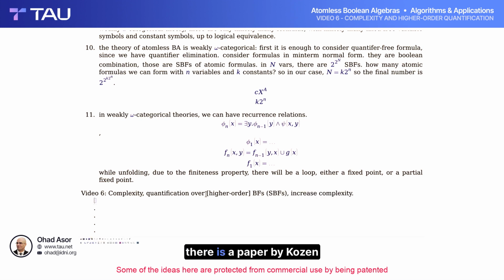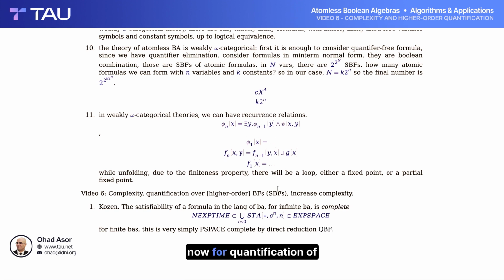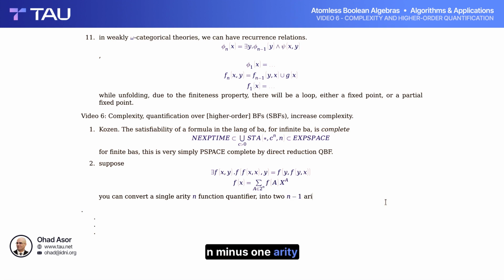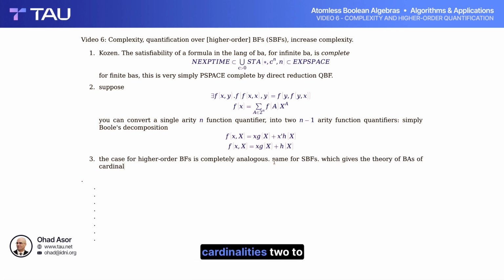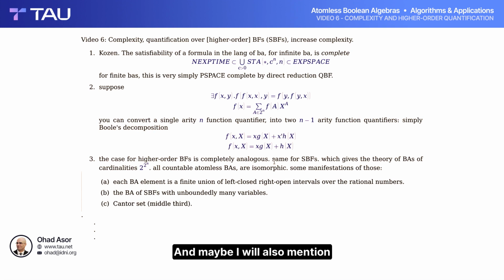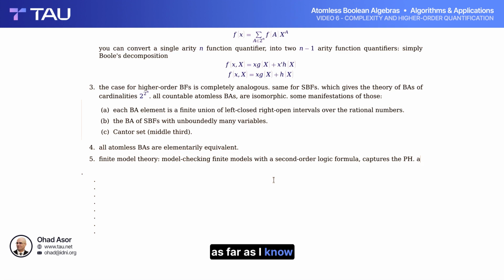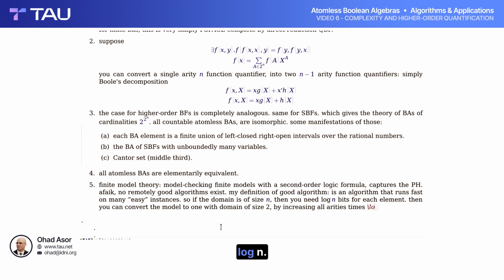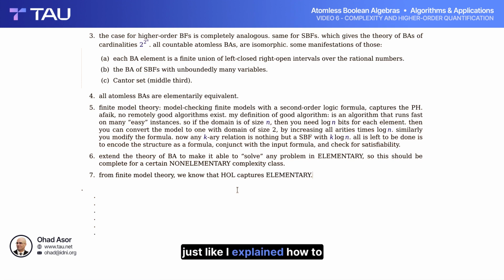Atomless Boolean Algebras - Complexity and Higher-Order Quantification - 6 / 8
In the sixth video of this eight-part series, Ohad Asor delves into the complexities and quantification of Boolean functions, exploring both higher-order and simple Boolean functions. This session covers:

- Examination of the complexity classes for satisfiability in Boolean algebra, focusing on infinite and finite Boolean algebras.
- Discussion of alternating Turing machines and the STA complexity class.
- Methods for quantifying over Boolean functions and reducing quantification over Boolean algebra elements.
- Techniques to avoid exponential complexity in quantifier elimination.
- Insights into higher-order Boolean functions and their implications for expressiveness and computational power.
- Explanation of the significance of simple Boolean functions and their role in enhancing the expressiveness of Boolean algebras.
- Overview of the isomorphism of countable atomless Boolean algebras and the implications of Stone's representation theorem.
- Connection to finite model theory and descriptive complexity, illustrating how second-order logic can be applied to Boolean algebras.
- Extension of Boolean algebra theory to solve problems in the complexity class ELEMENTARY and beyond.